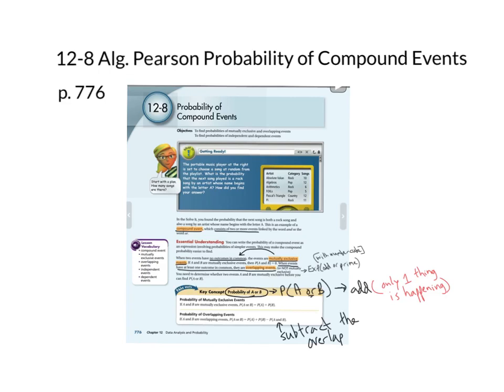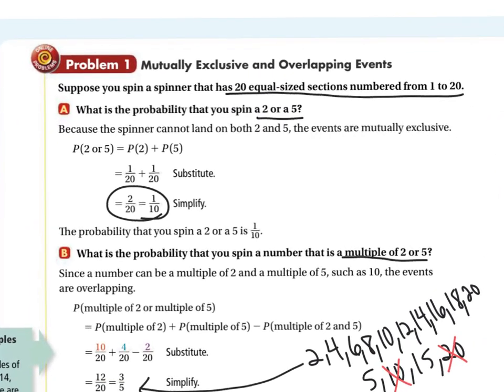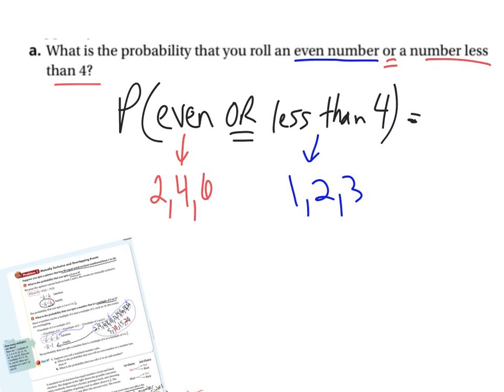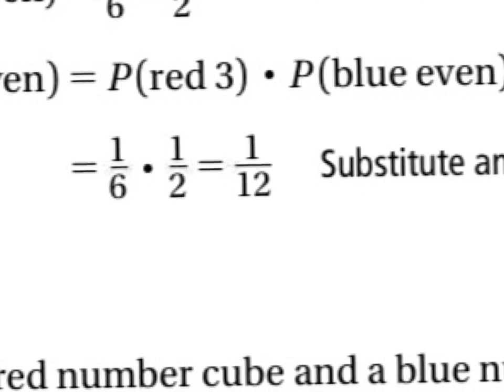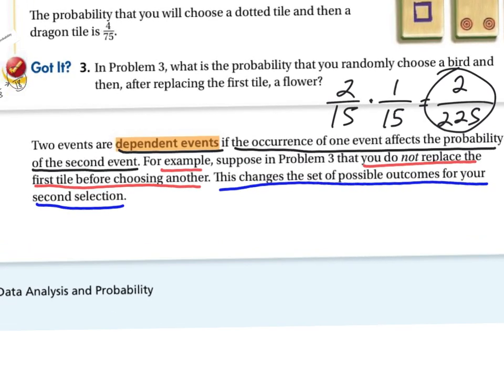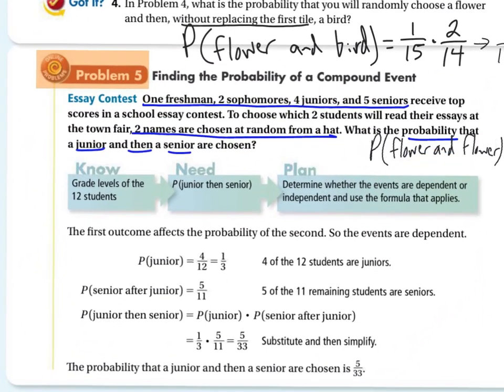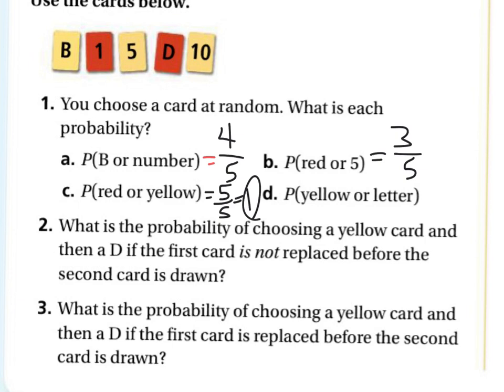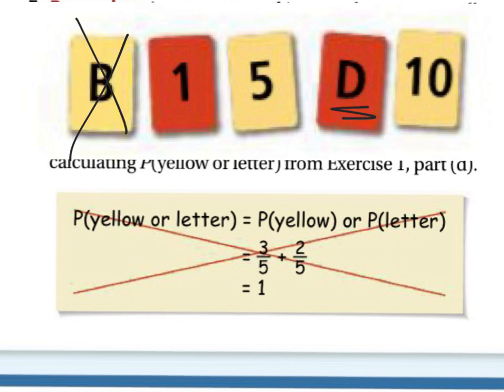12-8 Alg. Pearson Probability of Compound Events